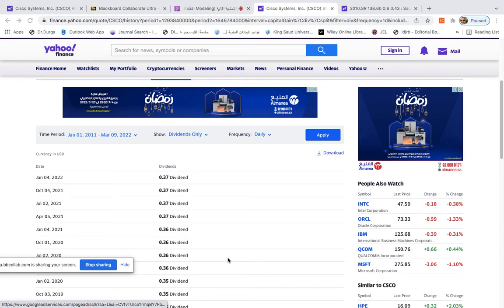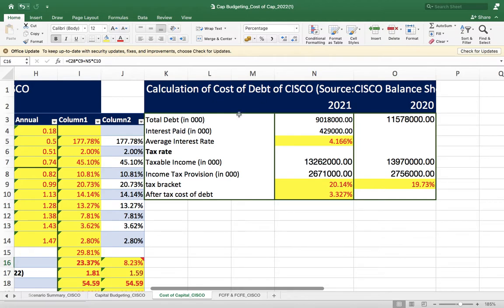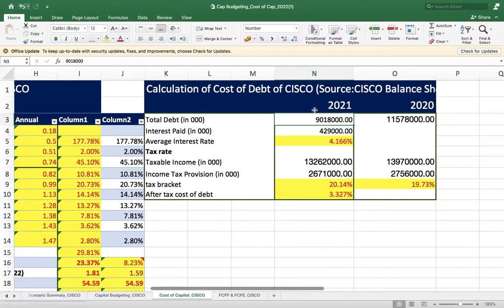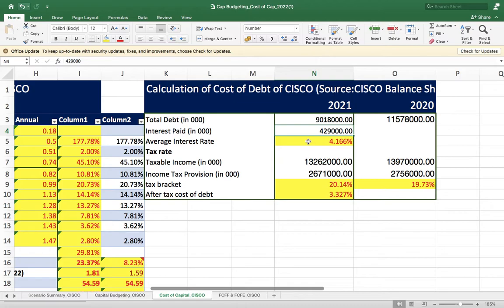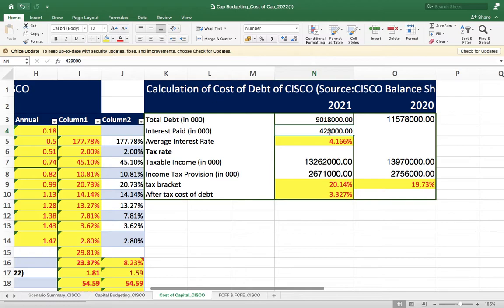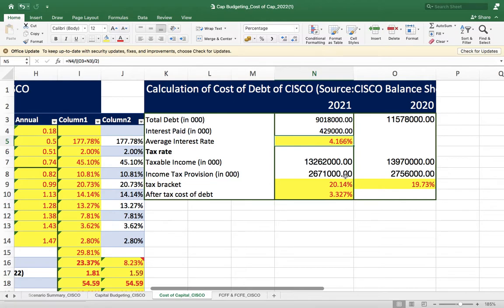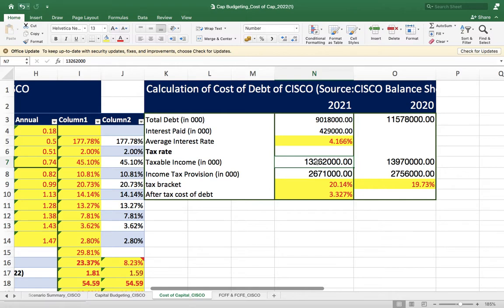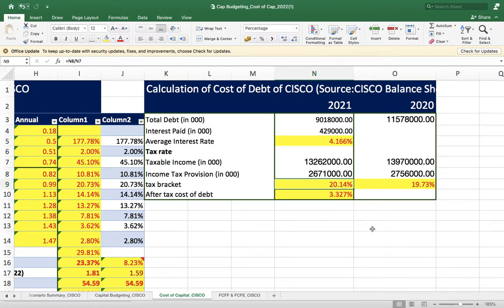How to calculate Cost of Debt through Excel for CISCO?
I tried to extract data from CISCO's Financial statements and from Yahoo Finance as well and used in the Excel Spreadsheet for calculating the Pretax Cost of debt (Unlevered) and Post Tax cost of debt (Levered).